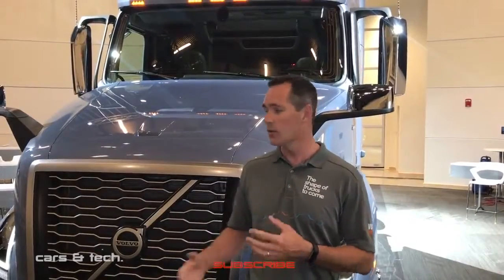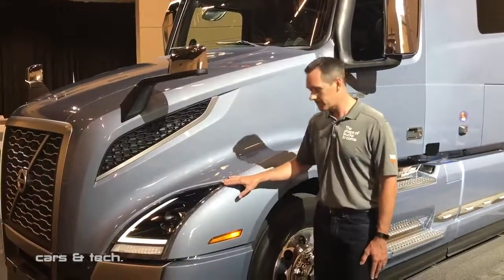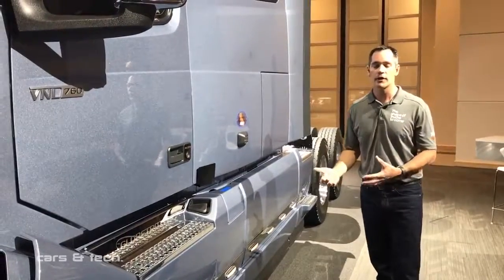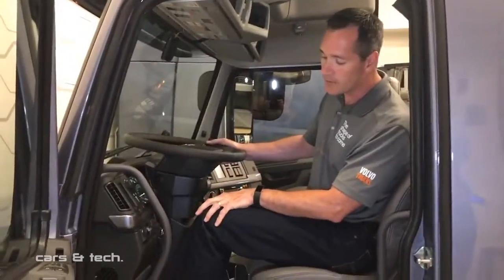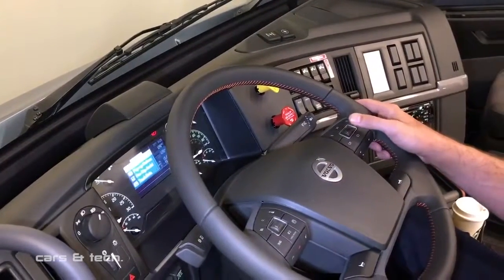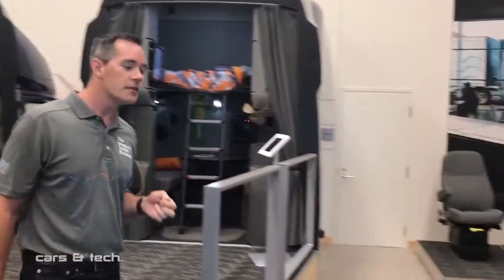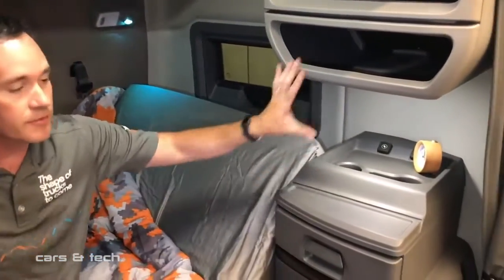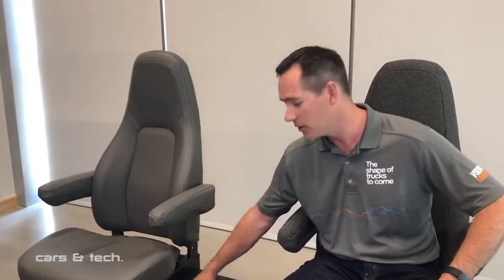2018 Volvo Truck VNL REVIEW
Volvo Trucks North America today revealed the new Volvo VNL series, a groundbreaking tractor that meets the needs of today’s long-haul trucking customers and professional drivers through cutting-edge innovations in efficiency, productivity, safety and uptime. Available in several configurations, including an all-new, 70-inch sleeper, the Volvo VNL series defines the shape of trucks to come.

Credits:
Song : Shy Girl
Artist : Kedam